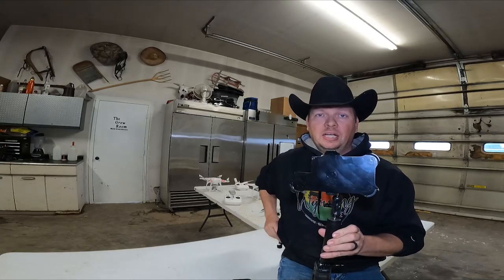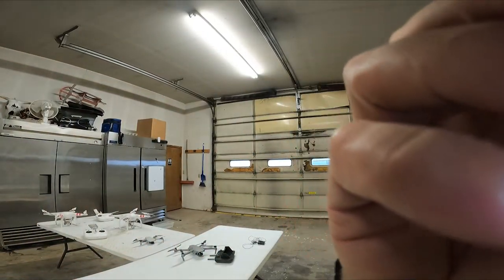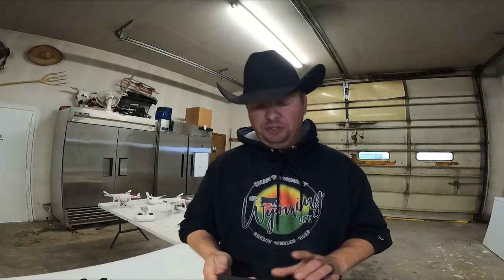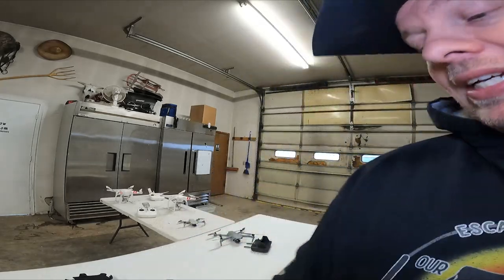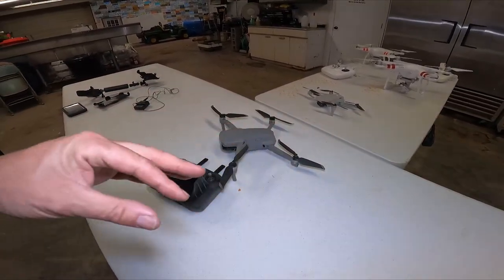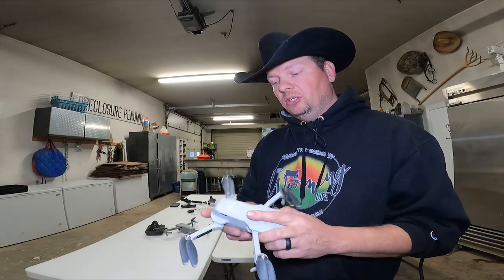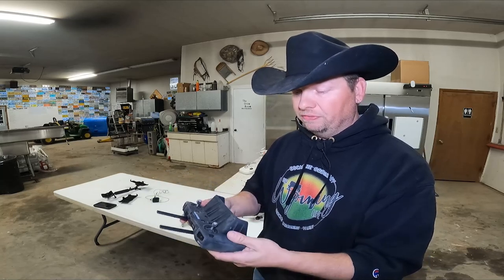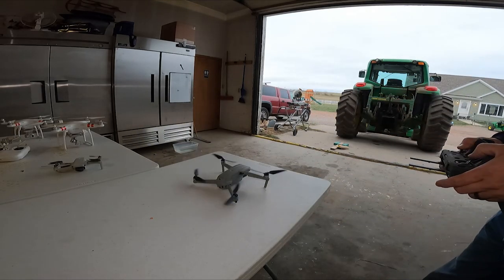Filming the 30 in 30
Taking a look at what equipment it take to film the 30 in 30. What I use and why.